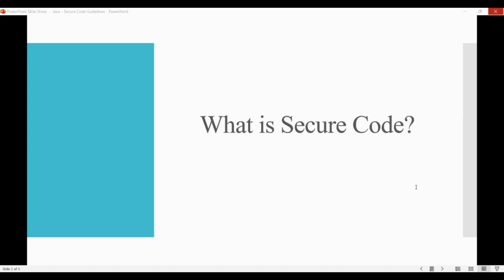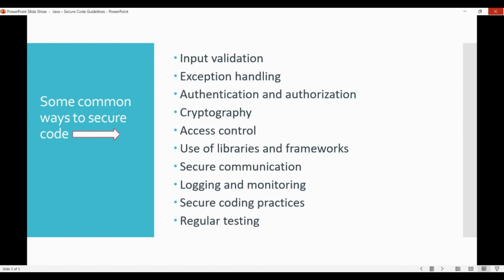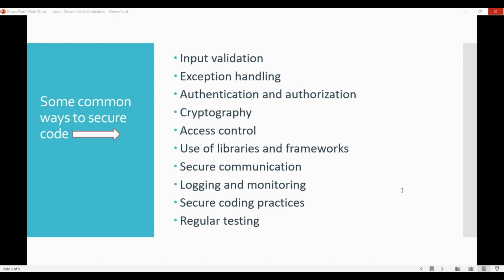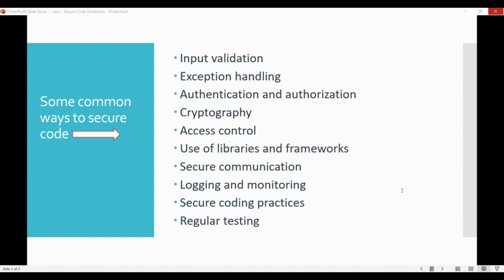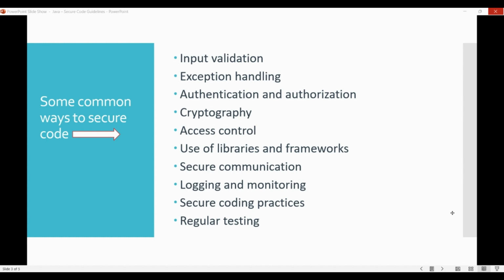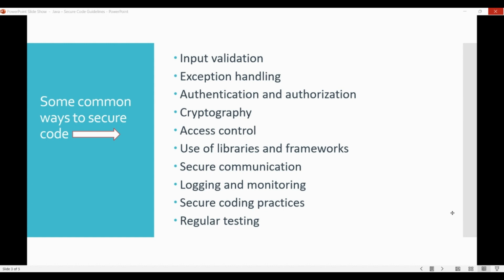Java - Some Common Ways to Secure Code - Devsena Mishra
What are some of the common ways to Secure Code in Java?